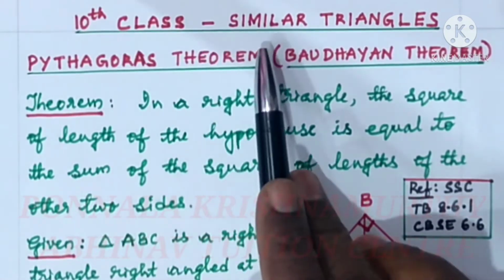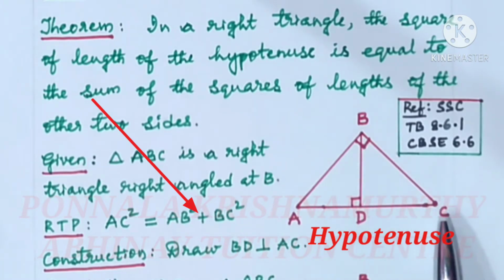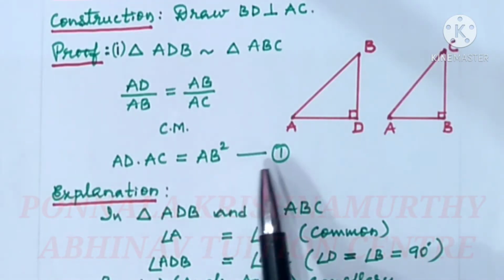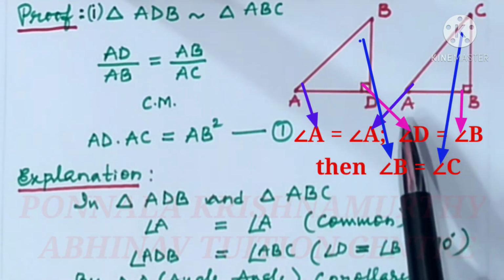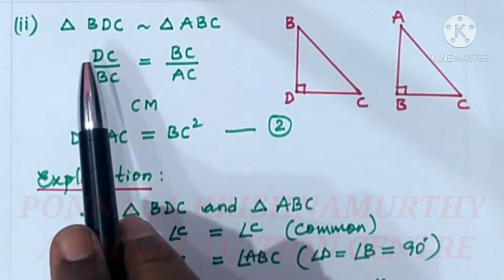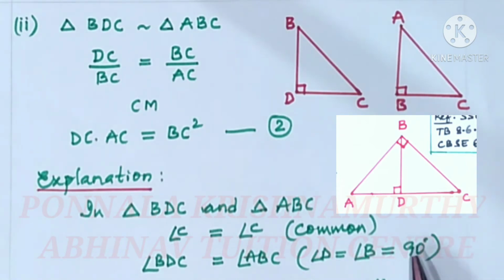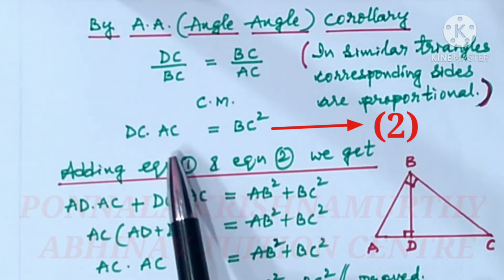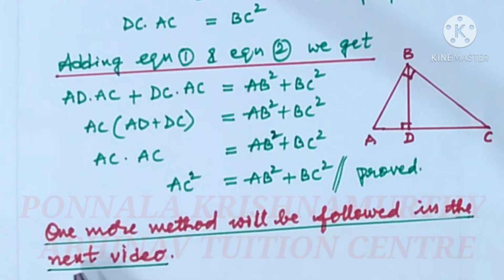PYTHAGORAS/PYTHAGOREAN THEOREM|BAUDHAYAN THEOREM|SIMILAR TRIANGLES|10th CLASS MATHEMATICS|PKM ATC